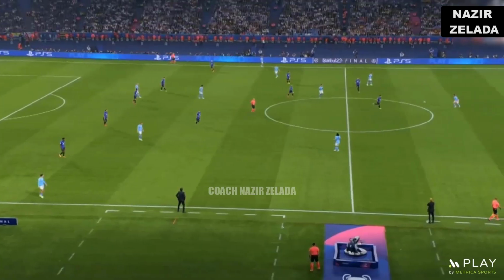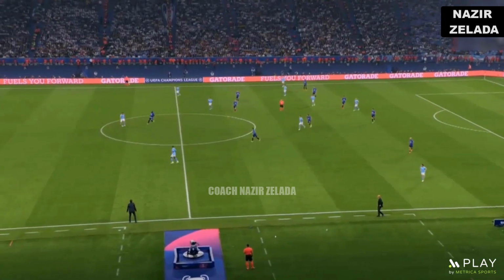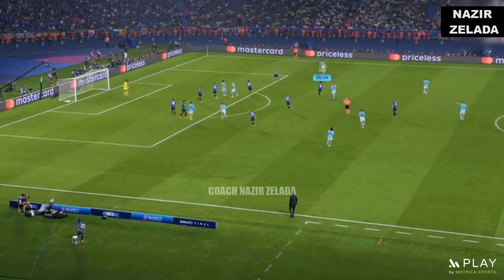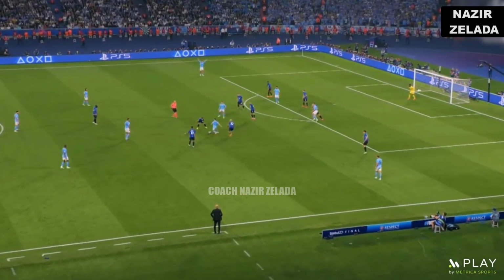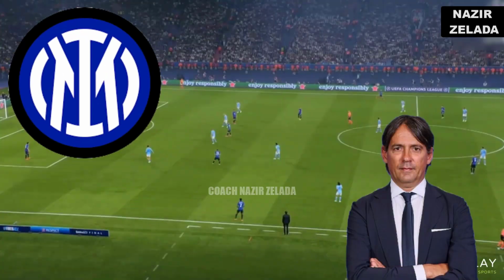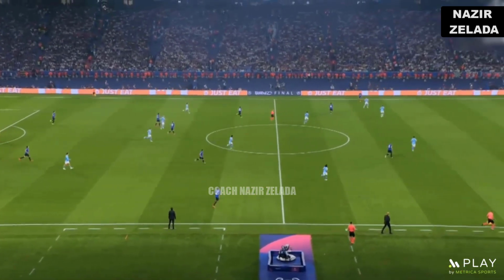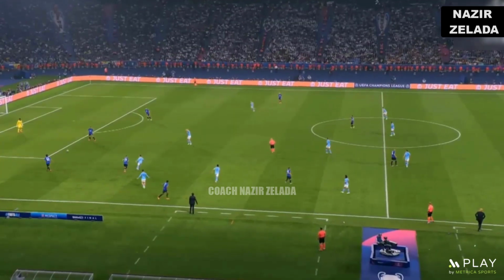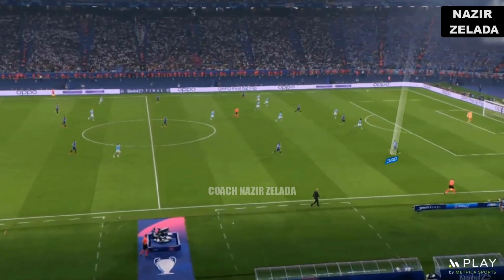Manchester City vs Inter | Tactical Camera + Analysis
Man City vs Inter Milan Analysis
Man City vs Inter Milan post match analysis
Man City 1-0 Inter Milan Post Match
Man City vs Inter Milan Tactical analysis
Man City vs Inter Milan Tactical Camera
Man City vs Inter Milan Uefa Champions League Final 2023
Guardiola tactics Champions League
Guardiola Man City Champions
00:00 Man City in possession
02:38 Play by Metrica Sports
02:48 Inter in possession